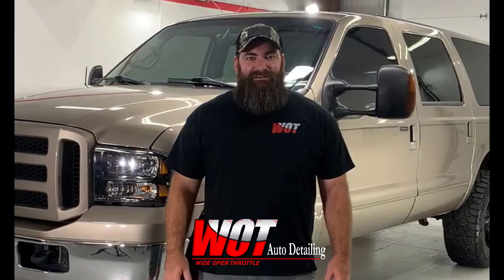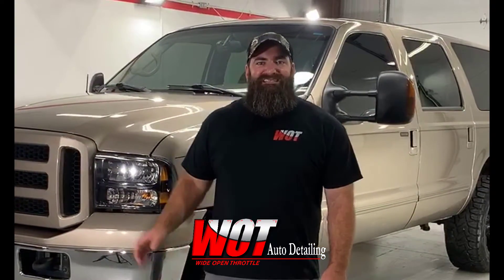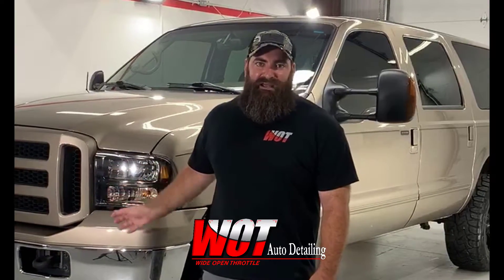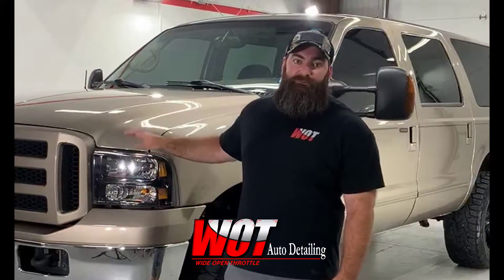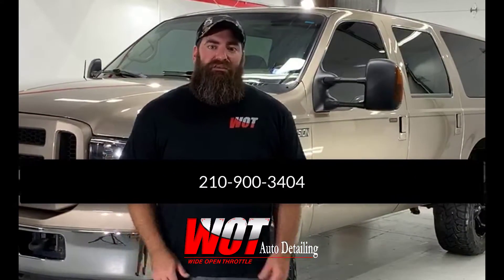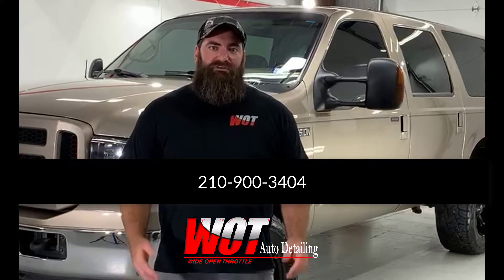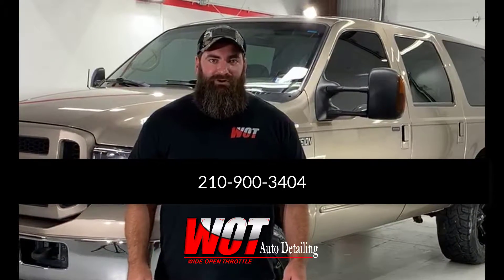1999 Ford Excursion Ceramic Coating - WOT Auto Detailing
Even a 1999 daily driven Ford Excursion can look showroom new. Protect your vehicles paint and value with one of our packages today! The glass coating will protect you during these torrential rain storms we have been having this year. Get your vehicle protected today.